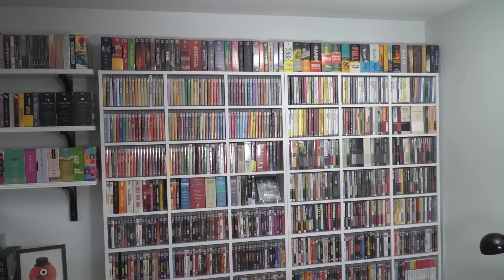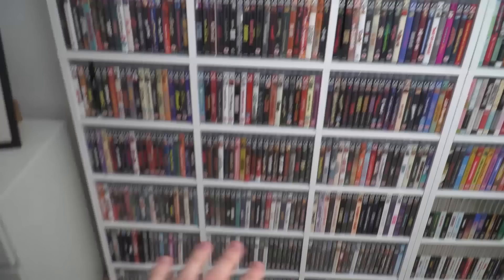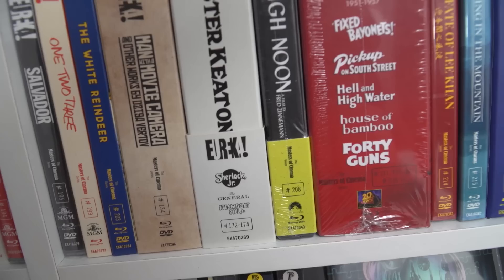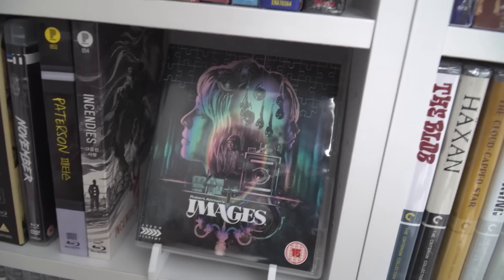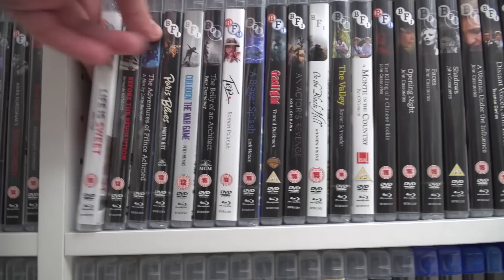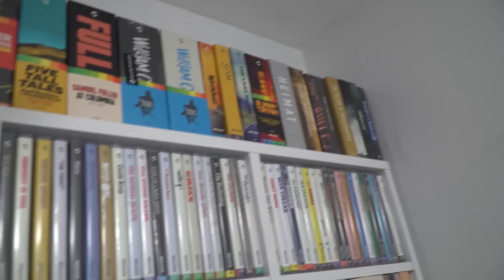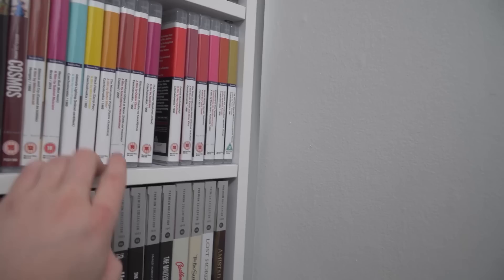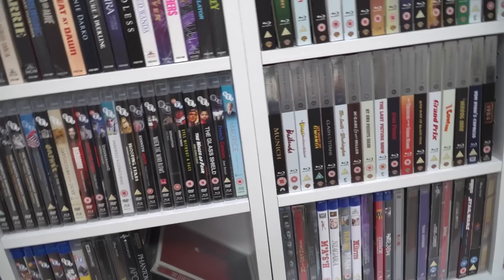Complete Blu-ray Collection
Welcome to an overview of my complete Blu-ray collection, featuring the Criterion Collection, Arrow Video, Indicator, Masters of Cinema, and more!